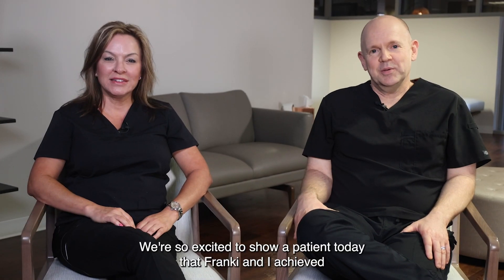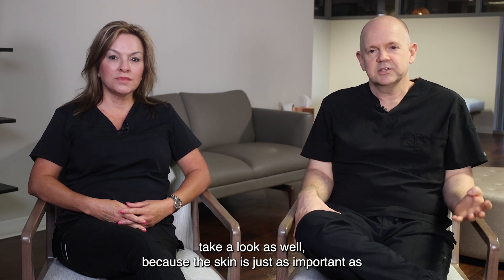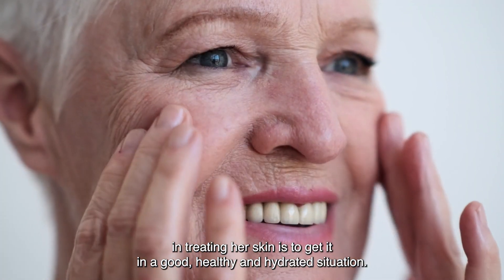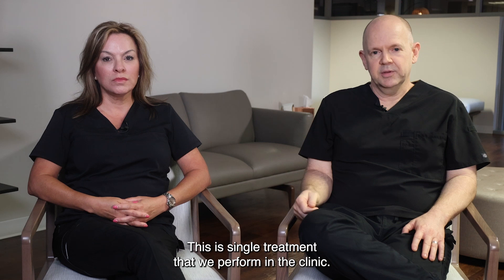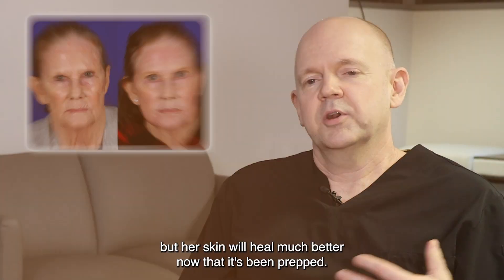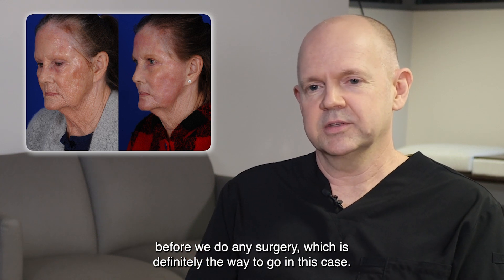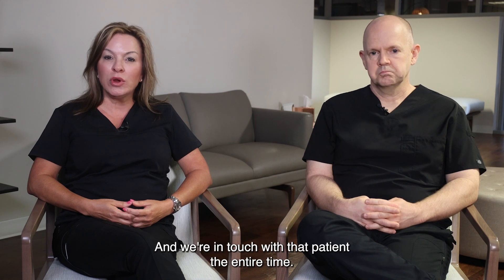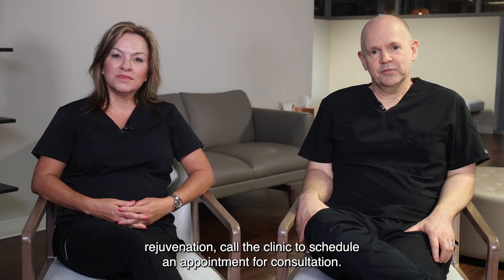Sciton TRL Deep Resurfacing Laser | Case Study w/ Dr. Matthew Bridges & Franki Lambiotte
In this compelling case study, Dr. Matthew Bridges and Master Aesthetician Franki Lambiotte  share how they were able to achieve a dramatic transformation of a patient's skin using the Sciton TRL Deep Resurfacing Laser rather than surgery.